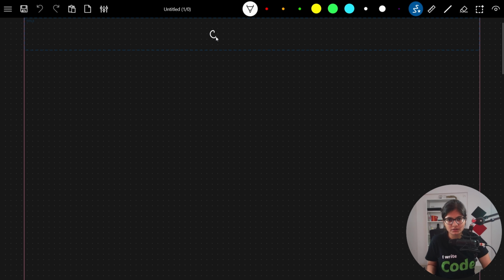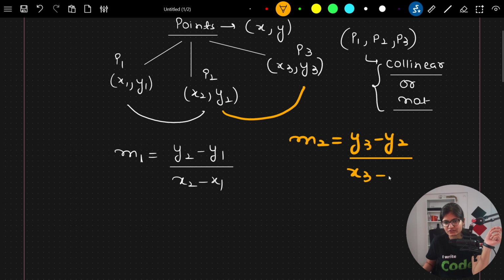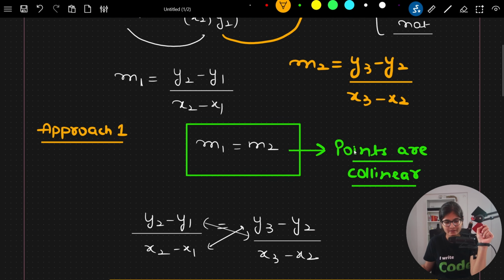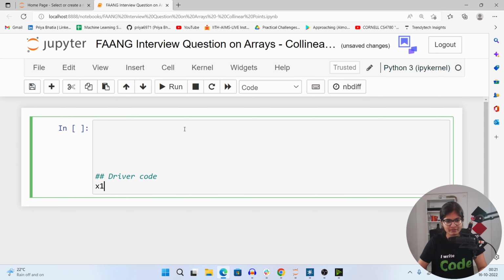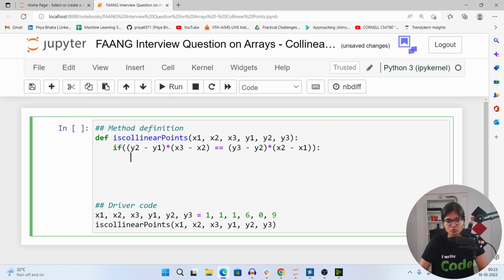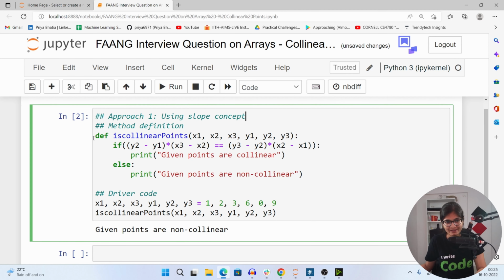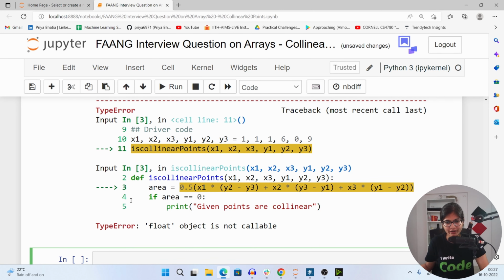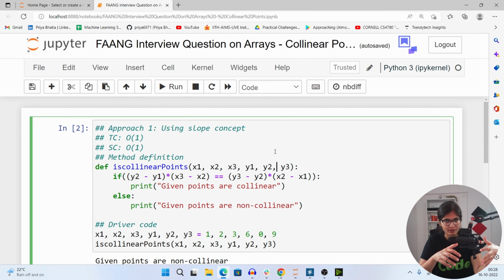FAANG Interview Series: Collinear Points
In this video, we will talk about another great interview question asked on Google recently and it states that given three points check whether those three points are collinear or not.

May this festival bring the inner joy of peace, love, and the awareness of unity to all💥
Data Science
Podcasts